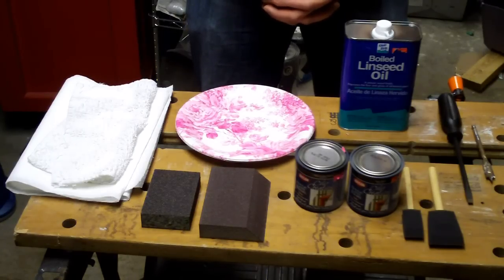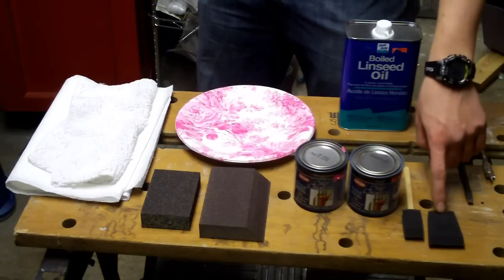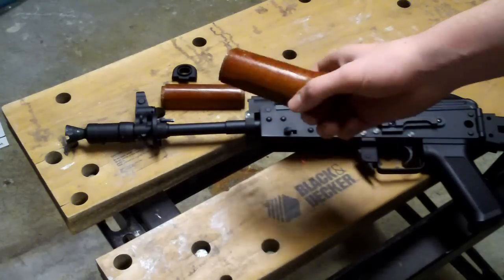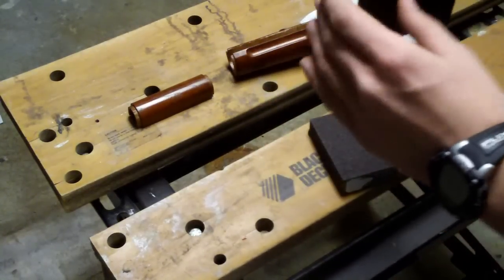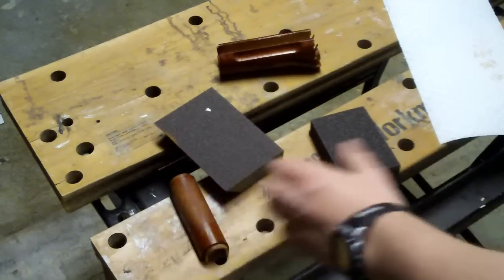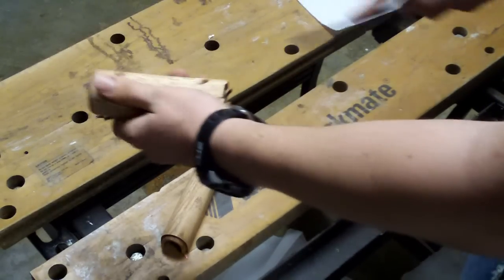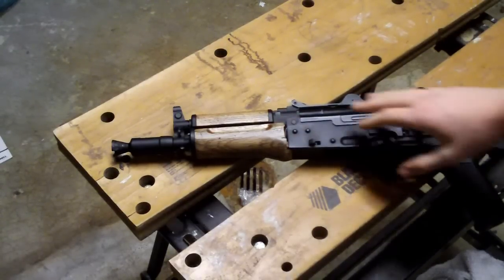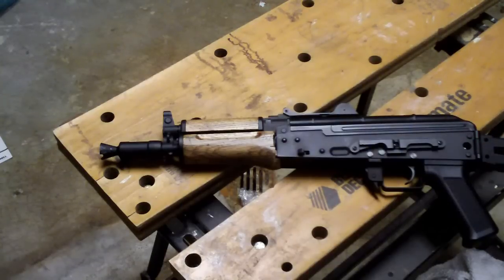Treating and Aging Airsoft Wood